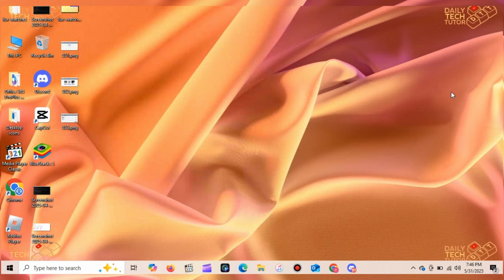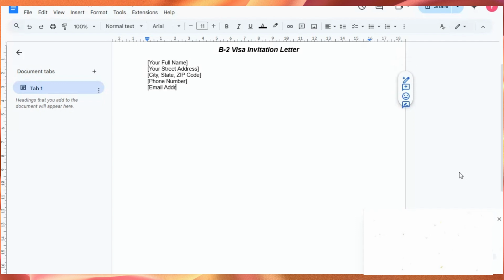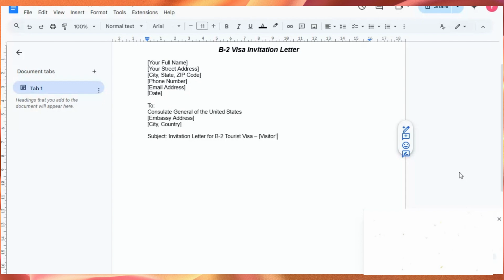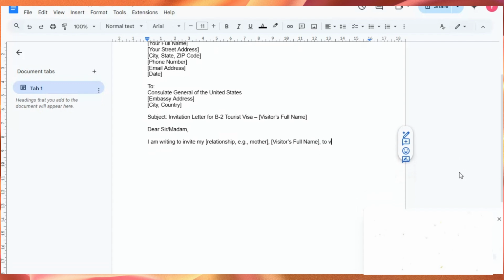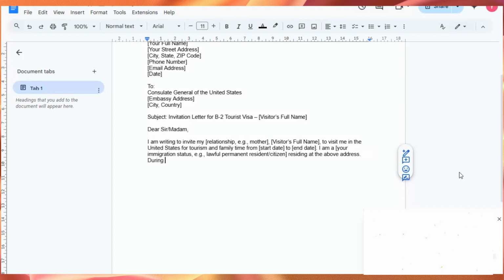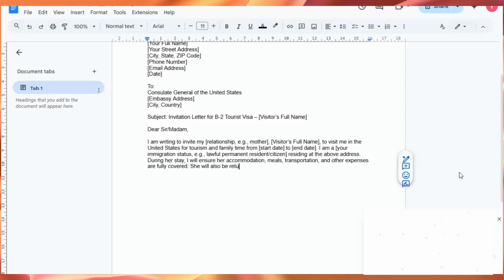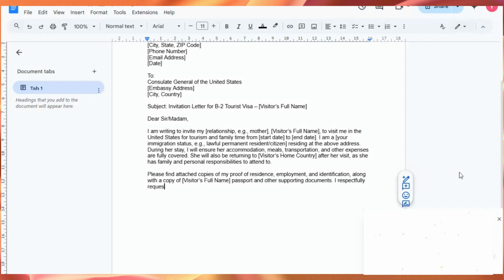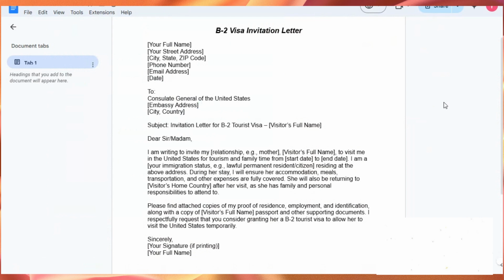How to Write a B-2 Visa Invitation Letter | Sample Format & Tips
Need to invite a friend or family member to visit the U.S. for tourism or a short stay? This video walks you through how to write a B-2 visa invitation letter in a clear and professional format — perfect for boosting the chances of visa approval in 2025.

The B-2 visa is a non-immigrant tourist visa issued to individuals traveling to the U.S. for leisure, family visits, or medical treatment. A well-written invitation letter helps the U.S. consular officer understand the purpose of the visit and the relationship between the inviter and invitee, which can make a positive impact on the outcome.

In this easy-to-follow tutorial, you will learn:

The correct structure and format for a B-2 visa invitation letter

What essential details to include (host and guest information, visit dates, address, and purpose of the visit)

How to sound respectful, formal, and supportive

Sample letters for inviting parents, friends, or other relatives

Tips on including supporting documents like proof of residence and financial support

Whether you're inviting your parents for a graduation, your partner for a holiday, or a friend for a visit, this guide provides all you need to craft a strong and sincere letter.

By the end of the video, you’ll be ready to write an invitation letter that is both personal and professional — helping your guest feel confident during their visa interview.

Watch now and learn how to support your loved one’s B-2 visa application with a thoughtful and correctly formatted invitation letter!